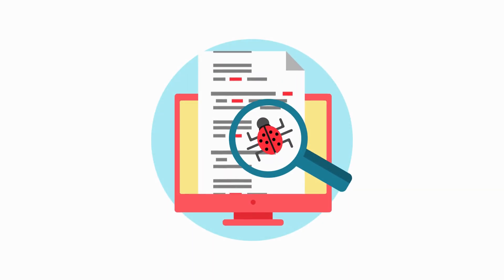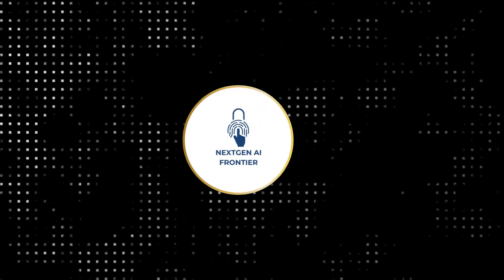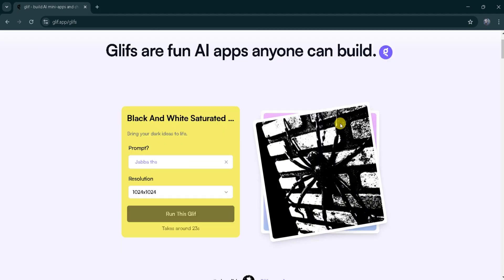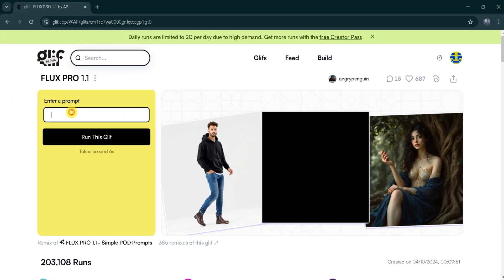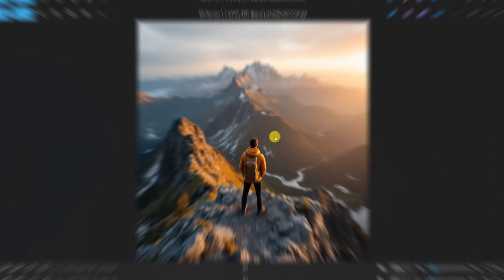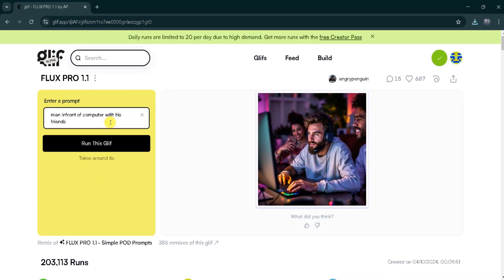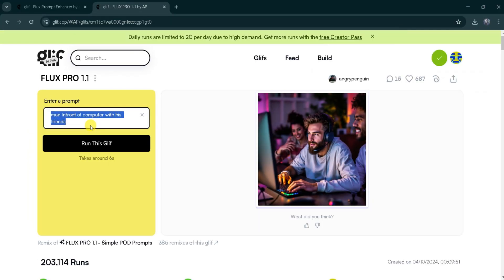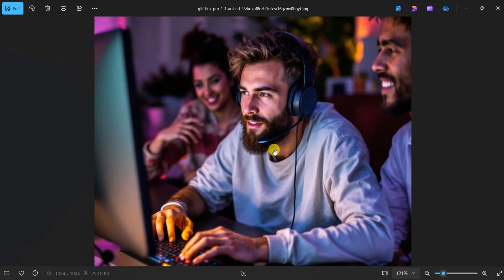Best Free ai Image Generator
About :- Unlock stunning art styles and revolutionize your AI image creation with Flux Pro 1.1 – say goodbye to MidJourney and discover the power of this new AI image generator! Master the art of creating consistent characters and viral images effortlessly, while Flux Pro 1.1 simplifies the entire process, making it easier than ever to generate unique and eye-catching visuals. Forget the limitations of previous tools—Flux Pro allows you to create characters that stand out and content that resonates. In this ultimate guide to AI image generation, we also reveal the best free tools available, empowering creators, marketers, and businesses to level up their visual content and stay ahead in the digital landscape!